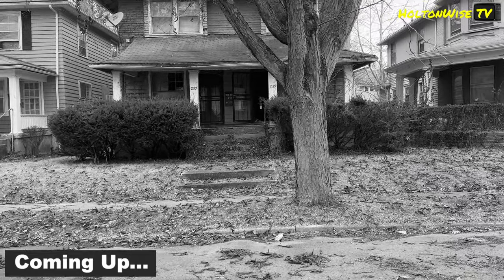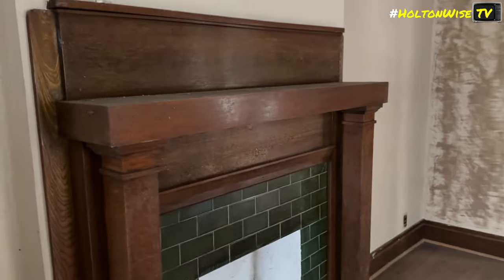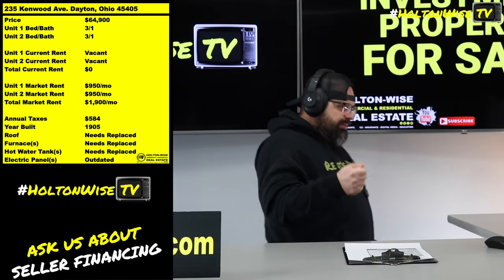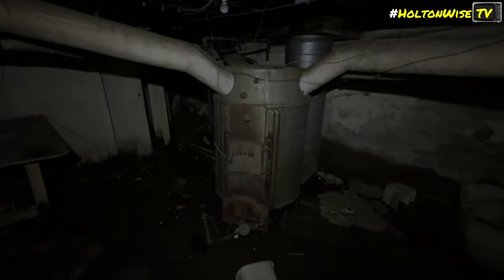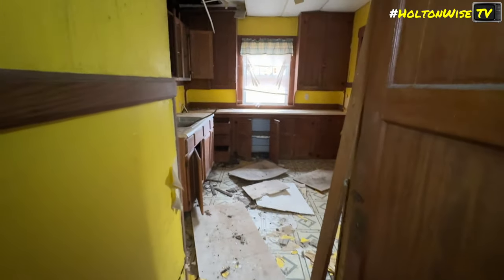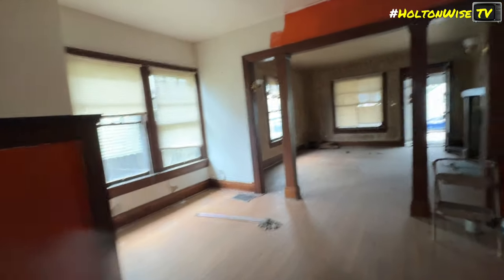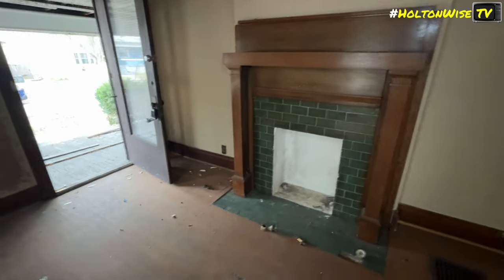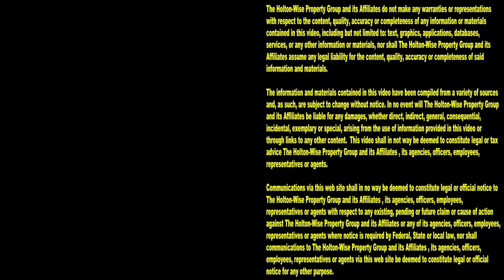Get Higher Rents with this BRRRR Duplex in Dayton | Investment Properties For Sale - 235 Kenwood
When you are buying a duplex in Dayton, Ohio you're going to want to pay attention to the property's layout. A side by side duplex layout is always going to be a better long term income producing asset than an up & down duplex layout. During this episode of The Investment Properties For Sale Show, the HoltonWise team is presenting investors with the opportunity to buy a BRRRR Method duplex in Dayton, Ohio. This Dayton duplex features a side by side layout which is going to deliver investors higher rent as well as a lower tenant turnover rate.

📺 HELPFUL RESOURCES
Holton-Wise FAQ